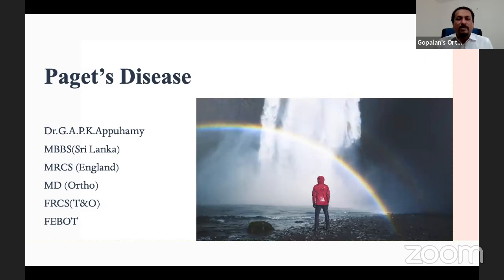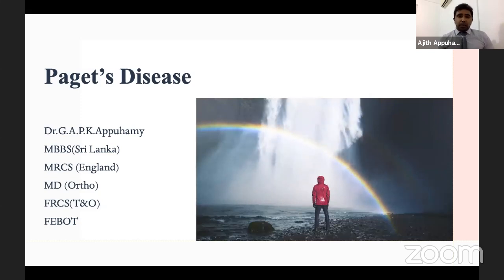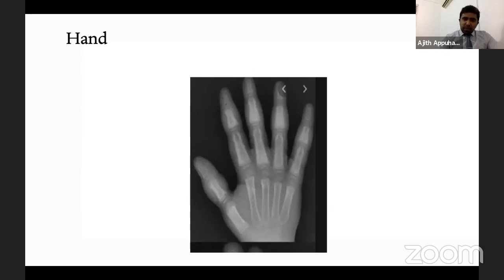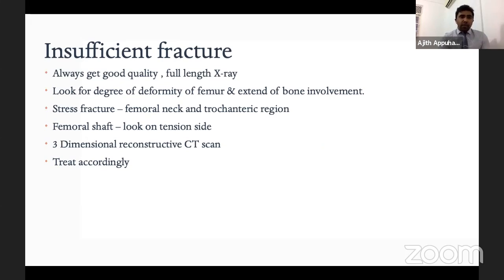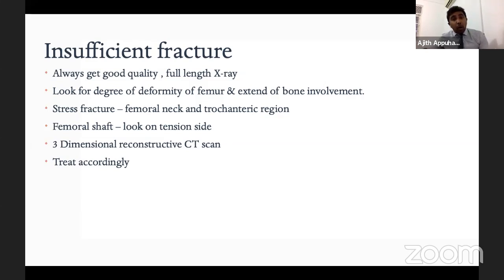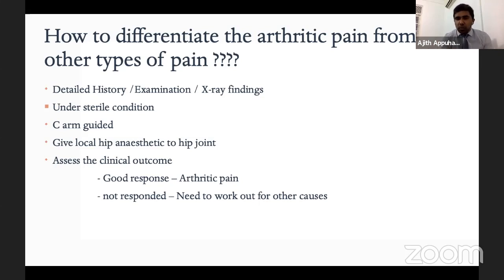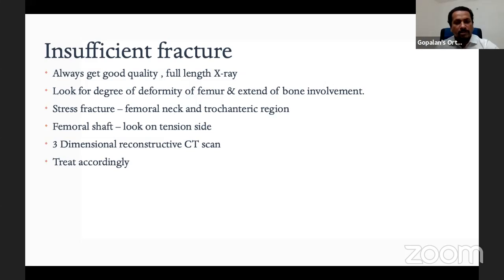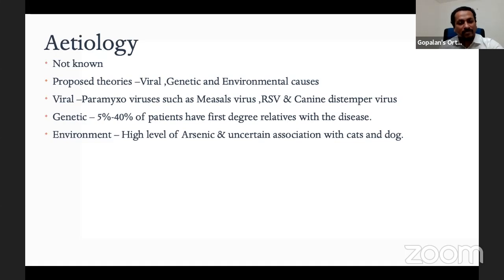Paget's disease for the FRCS Orth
By Dr Ajith Appuhamy,  Frcs Tr and Orth